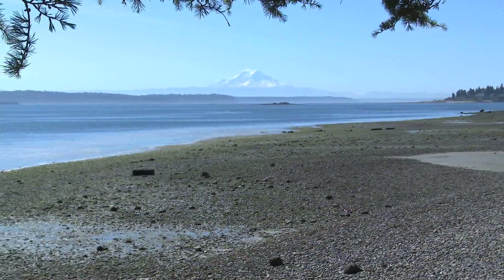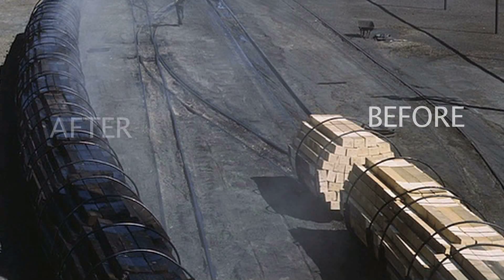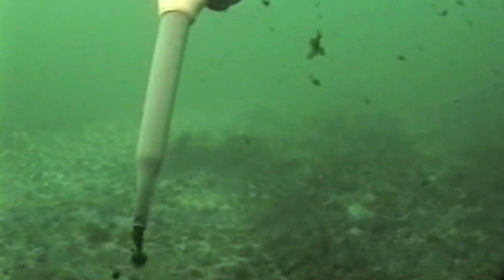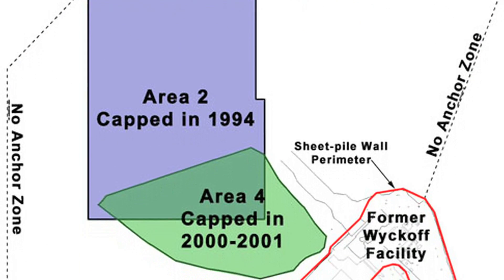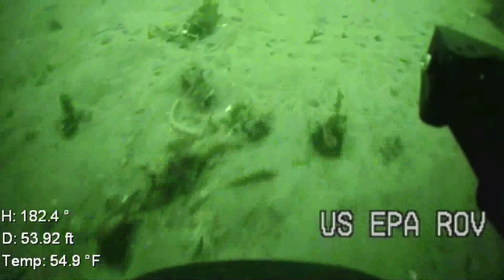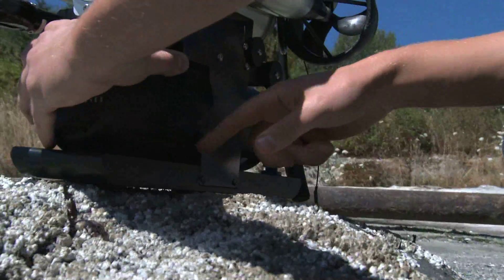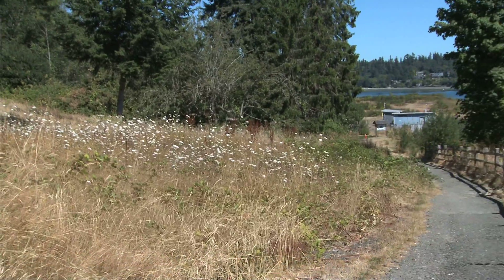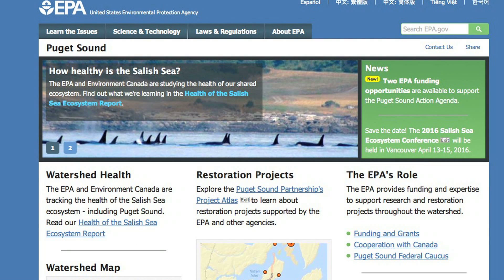Wyckoff Eagle Harbor Superfund Cleanup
The former creosote treating facility on Bainbridge Island in Washington State requires a coordinated effort to address contamination on the land and in the water.  Three remedies are being used, groundwater treatment, a seawall to prevent chemicals from reaching Puget Sound, and a protective cap on the  sea floor.  Site investigation from the EPA Scientific Diving Team monitors how the sea floor is recovering.  State, local and community partners are critical to the success of the cleanup efforts.

For more information about Wyckoff Eagle Harbor Superfund Cleanup, go